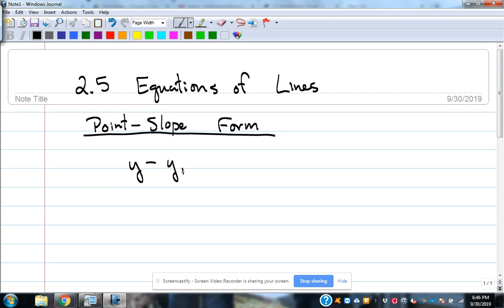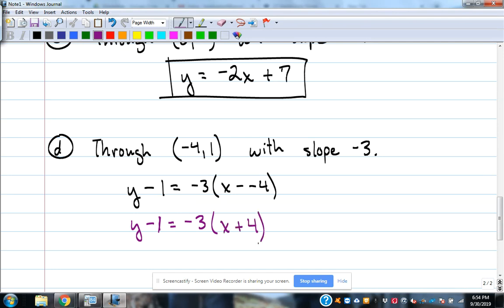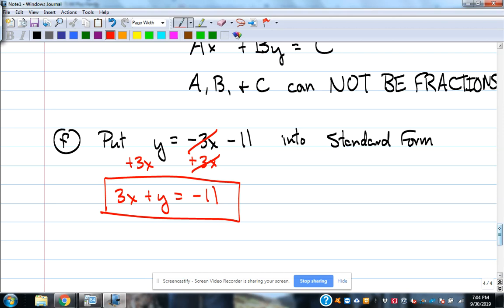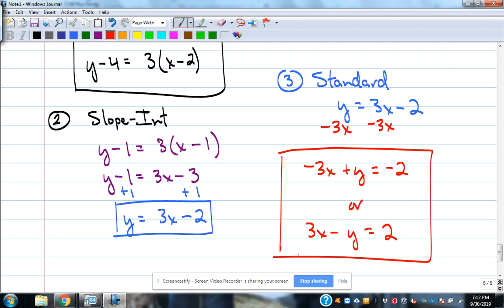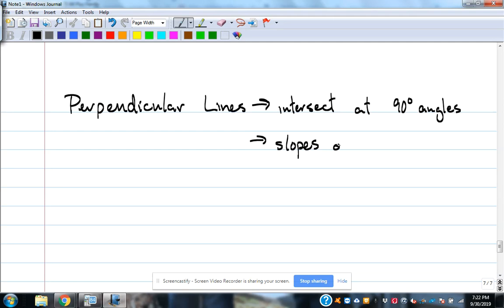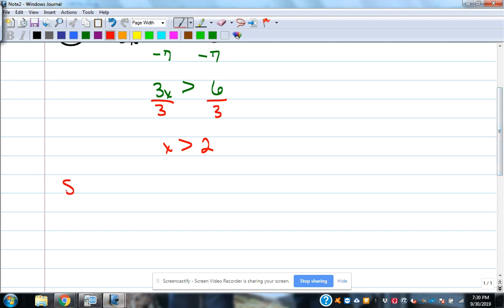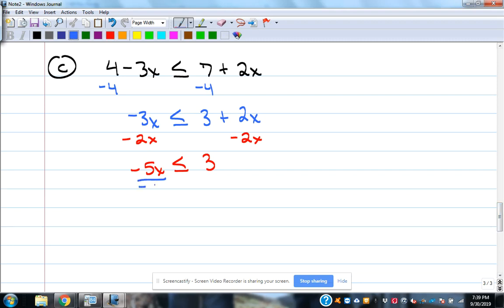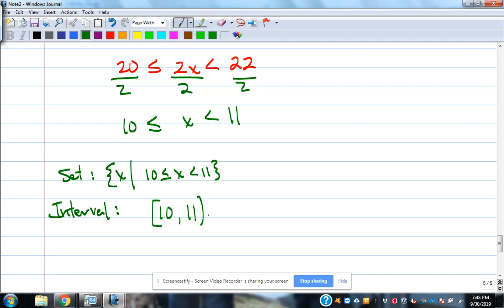Math 100 F2019---2.5 and 1.7